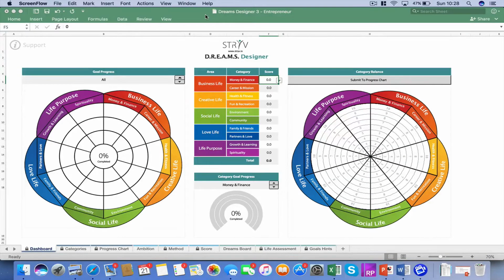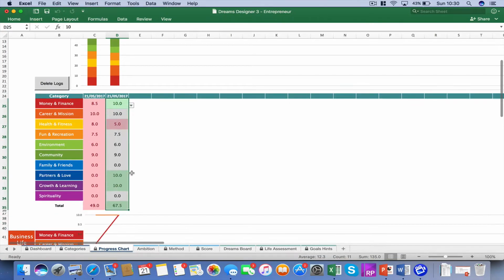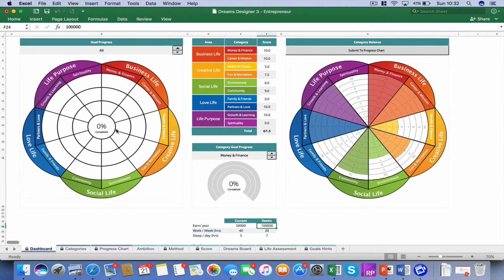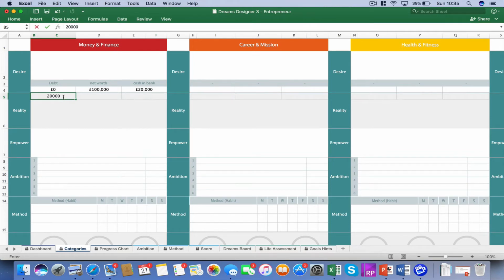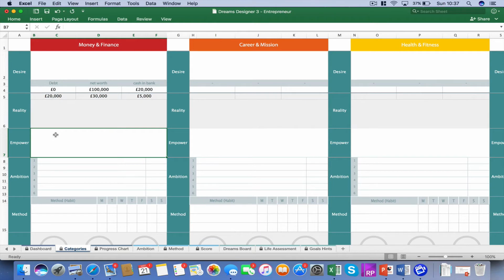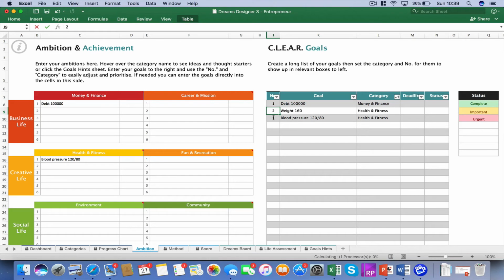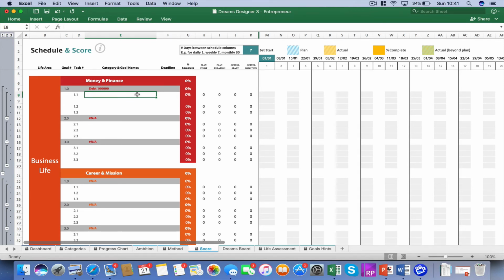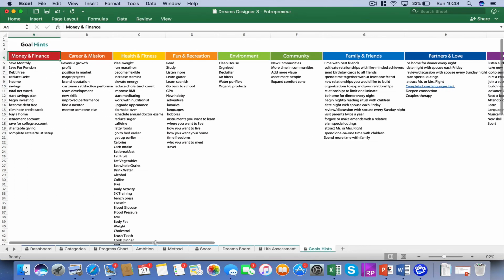Dreams Designer V3